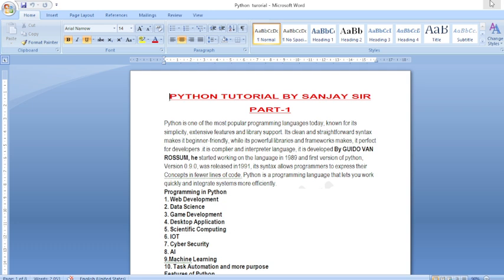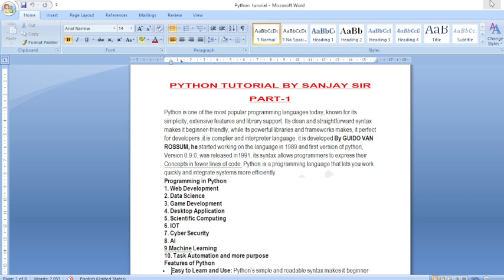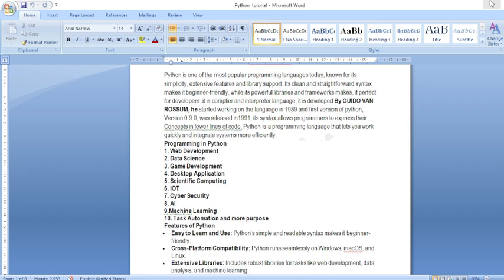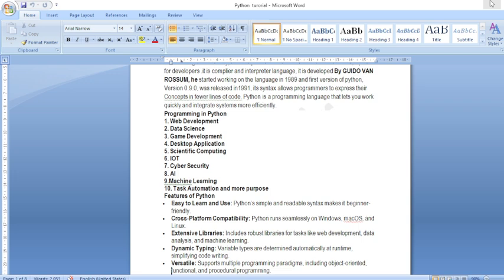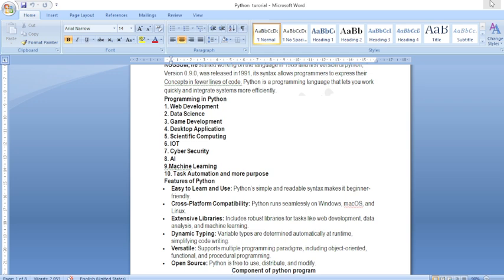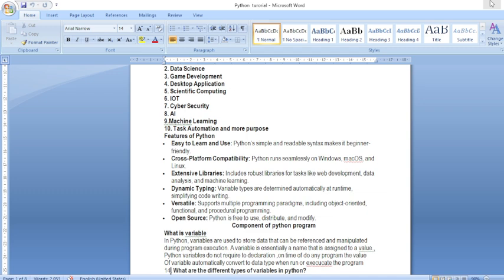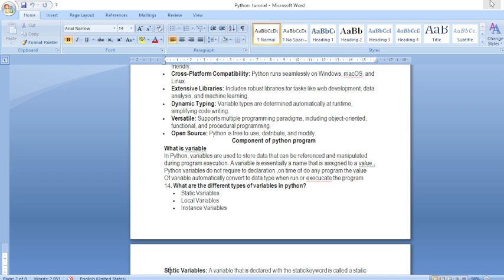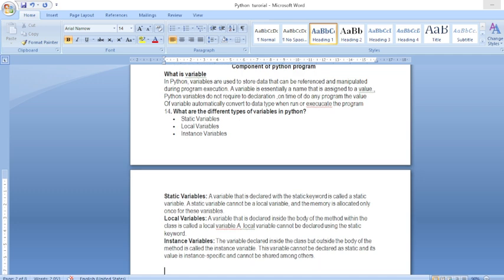PYTHON 1 By Sanjay sir @Basic of python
Free course of python
@Application of python